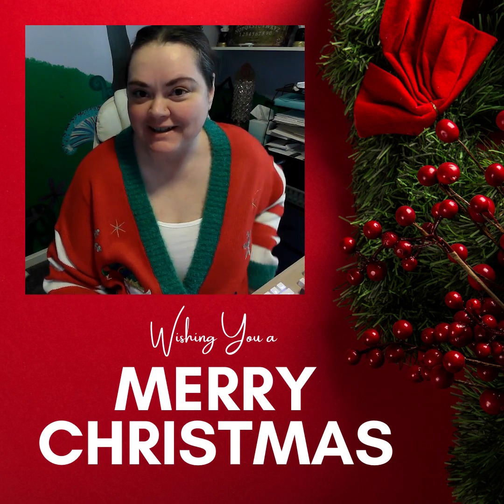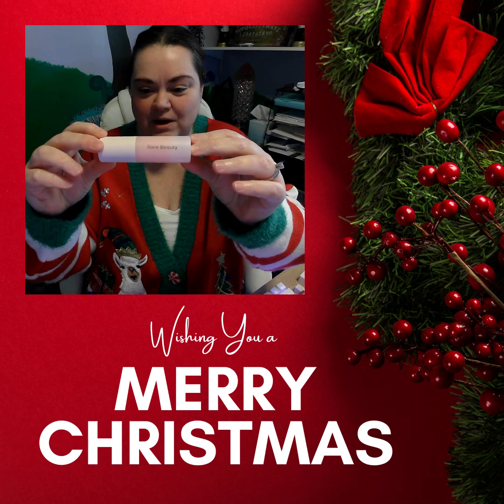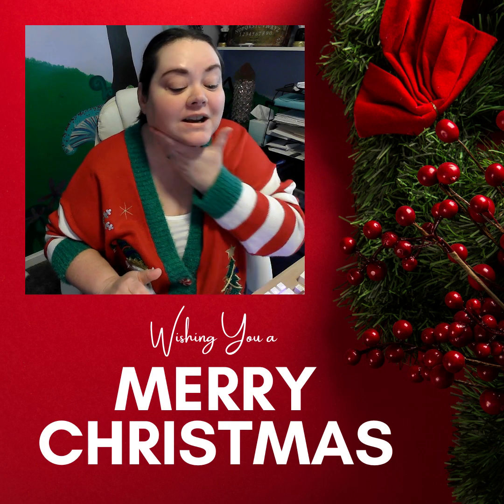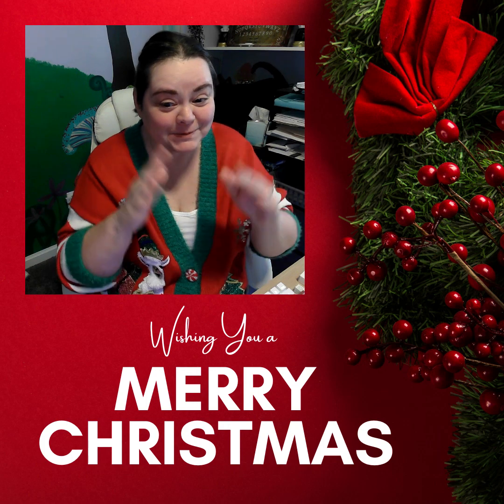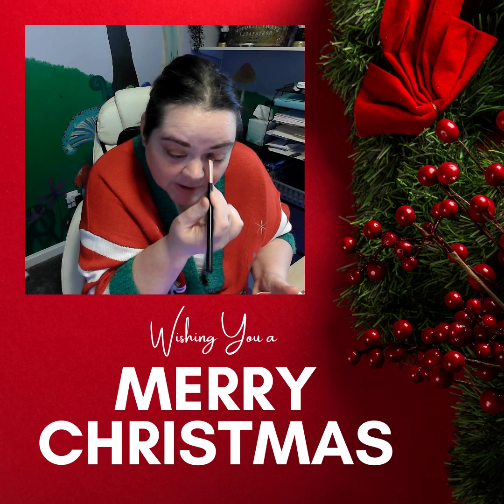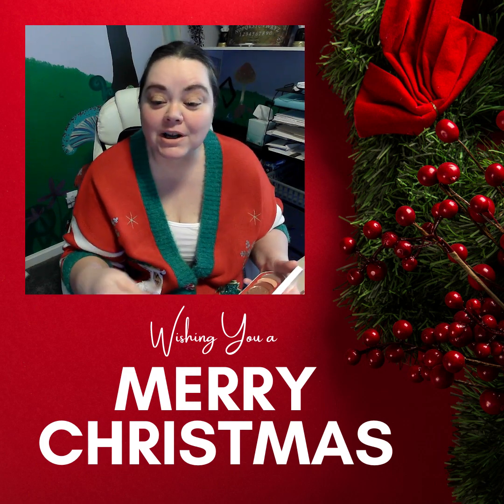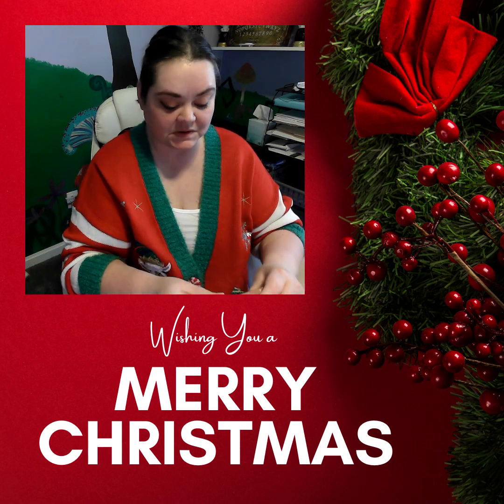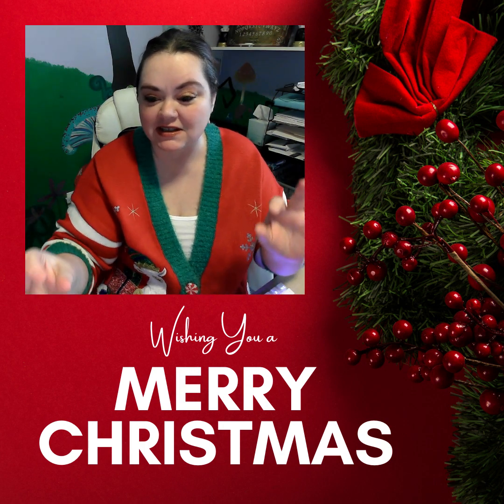RARE BEAUTY BY SELENA GOMEZ GRWM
In this video I am trying on my new Selena Gomez line called Rare Beauty. I'm a big fan of hers and I love this makeup! I ordered all this from Sephora.